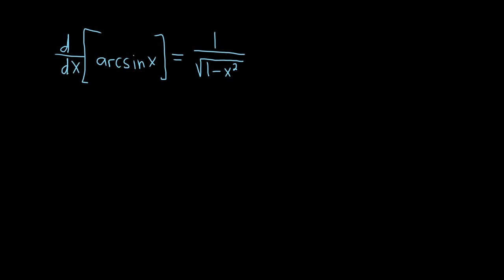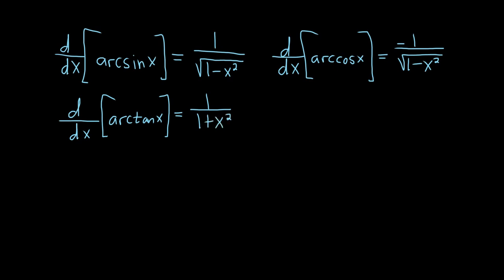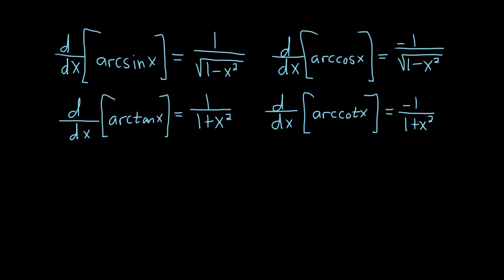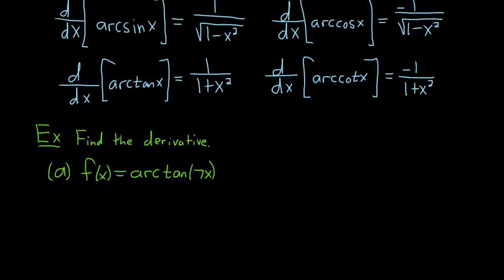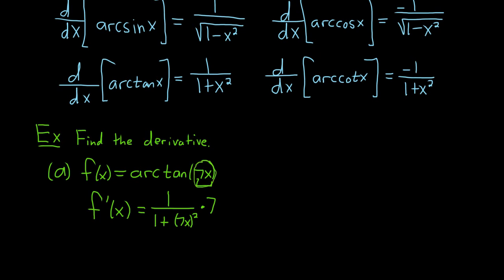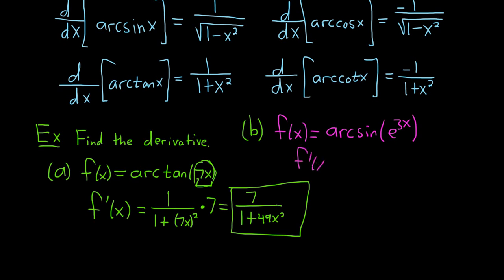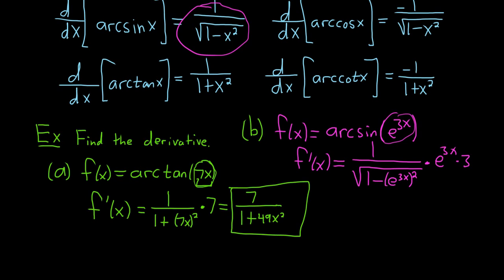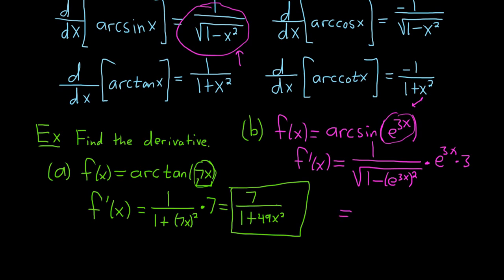Derivatives of Inverse Trigonometric Functions - Calculus 2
The formulas for the derivatives of the inverse trigonometric functions and some examples.